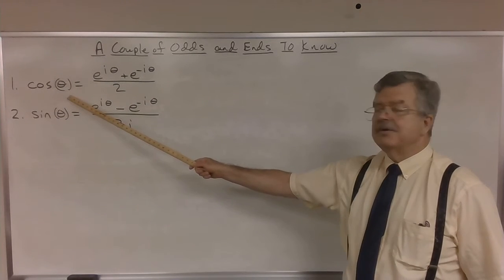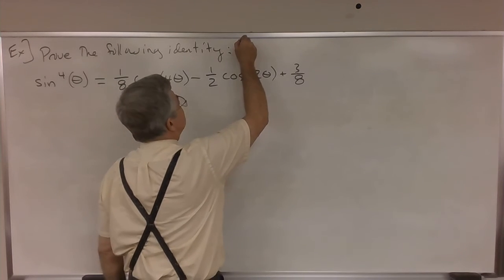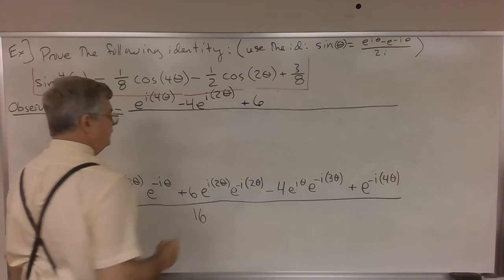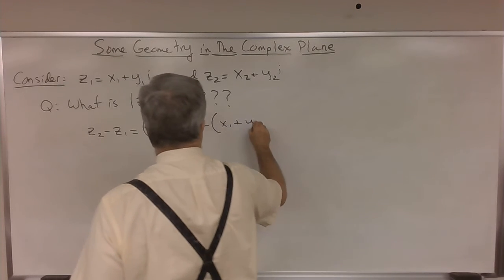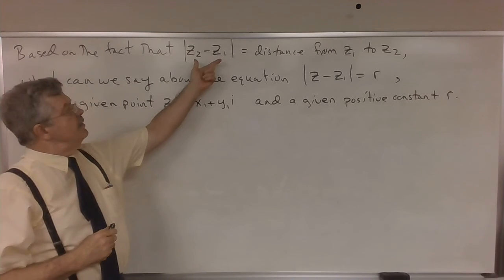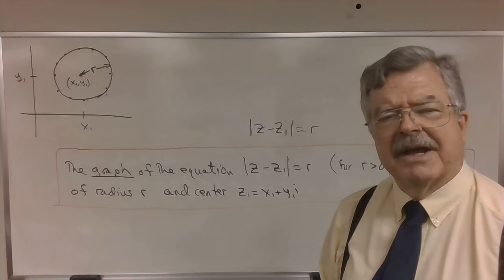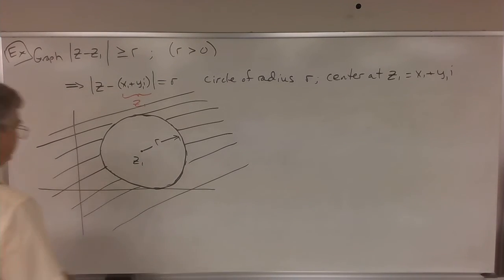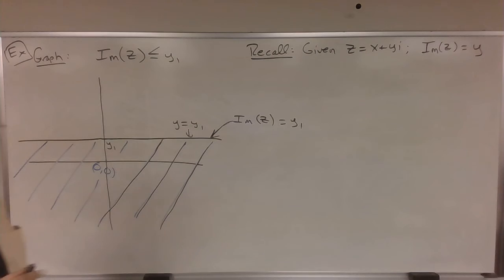MTH 4426 Lecture 7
Statements, Simple and Compound; Conjunctions and disjunctions